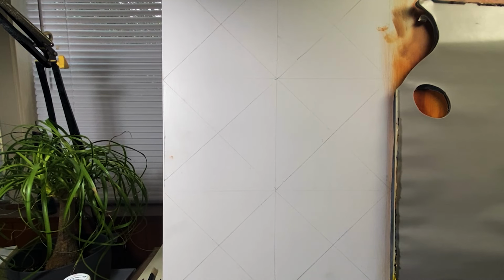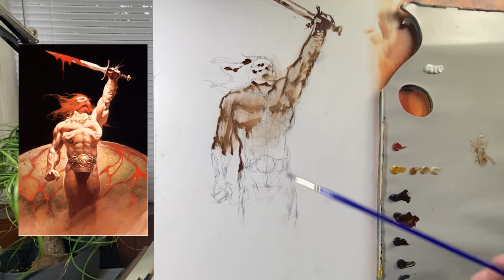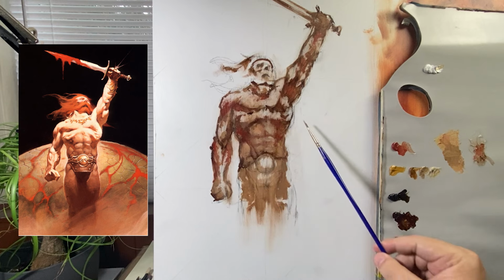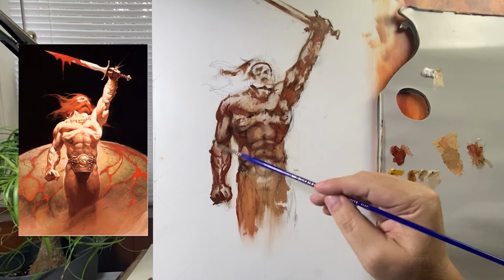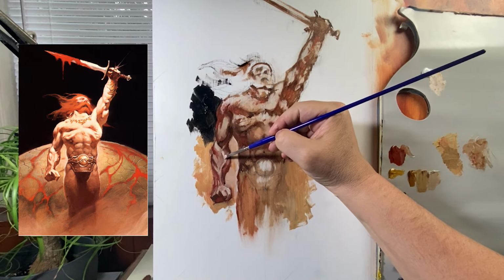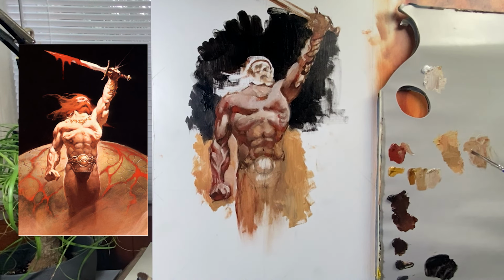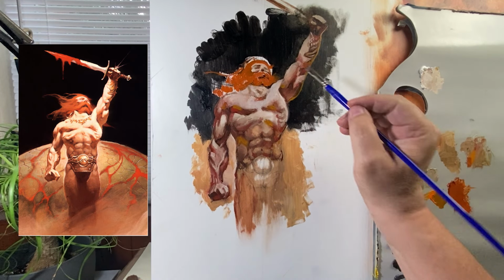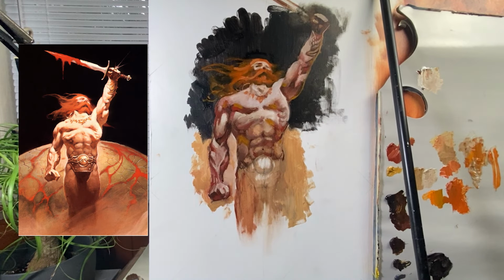Exploring Frazetta: A Tribute through Art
There have been a number of requests for me to cover Frazetta. In this video I’m going to be looking at a painting and then copy it and try to understand the principles that were laid down.

I start with pencil and the move on to oils. I love Frazetta and he will always be my early influences.

This video’s purpose is to appreciate Frazetta’s work but also to enjoy the excellence that it is.

The colors I’m using are - Burnt Seinna, Van Dyke Brown, Burnt Umber, Raw Umber, Light Red, Flake White and a touch of gray. I’m using Liquin as a medium and odorless mineral spirits. I’m also using synthetic flat brushes.